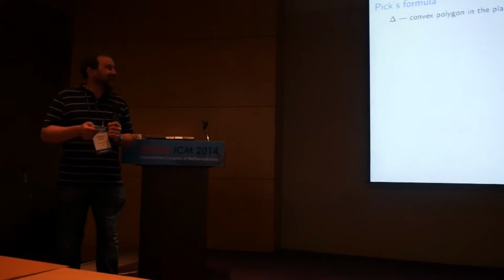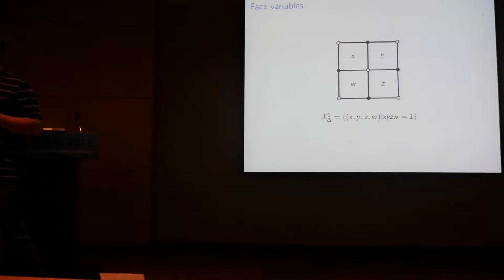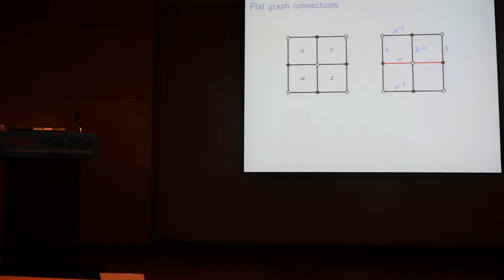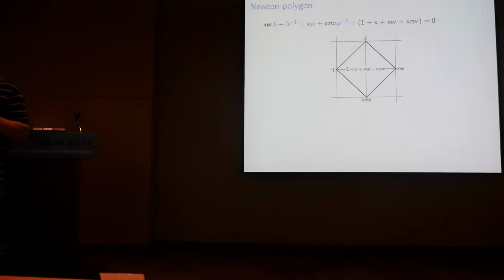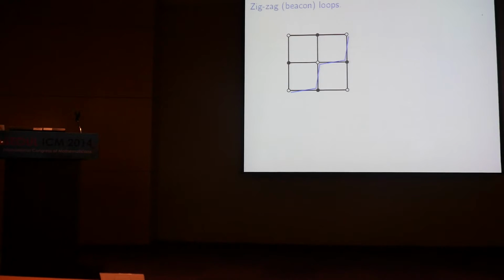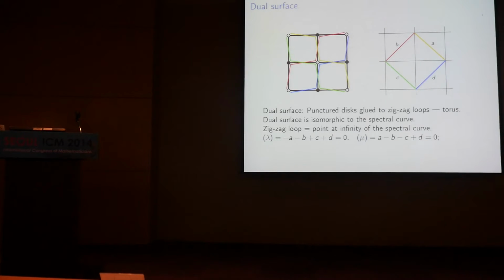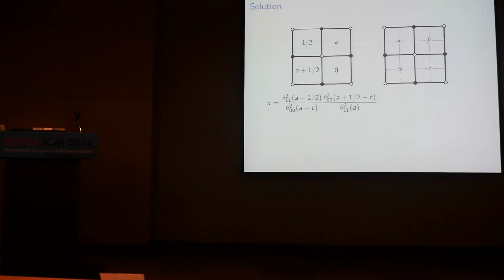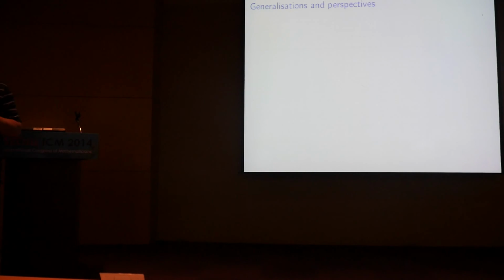ICM2014 VideoSeries IL11.5: Vladimir Fock on Aug15Sat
Invited Lecture

Speaker: Vladimir Fock

Title: Cluster varieties and integrable systems